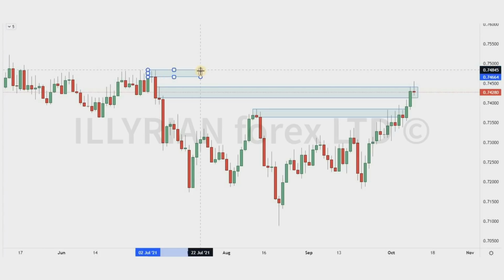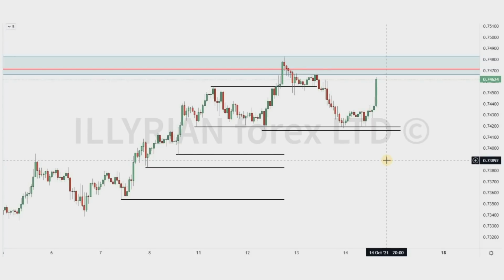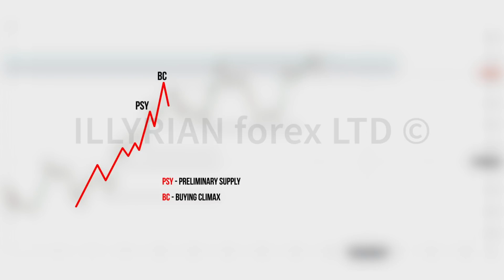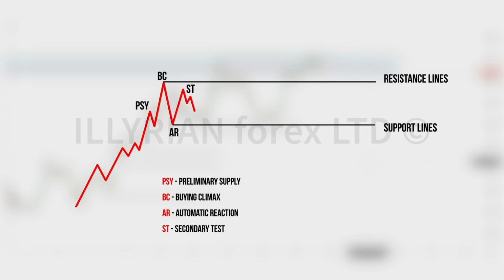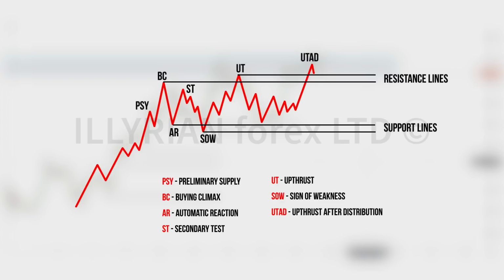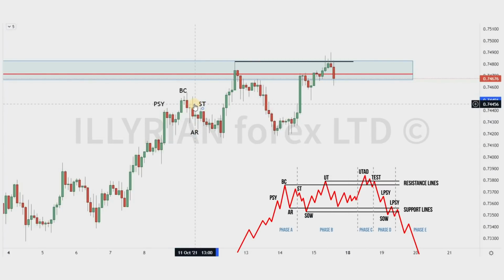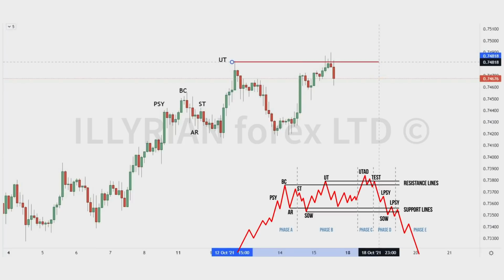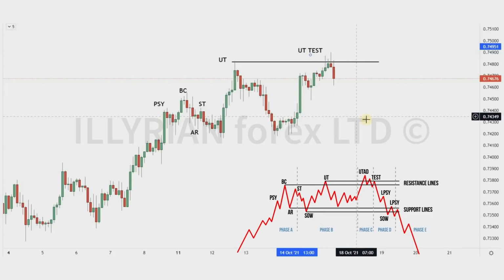First Time Using WYCKOFF Schematic l Forex Trading | Supply & Demand